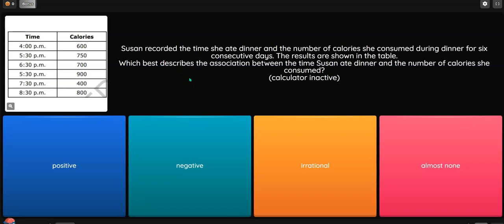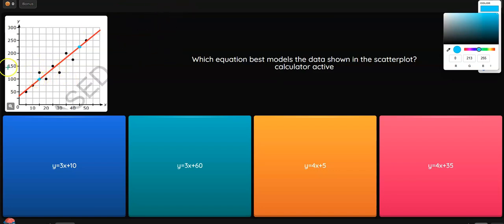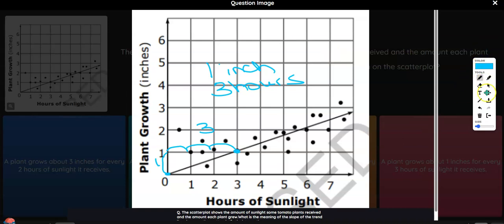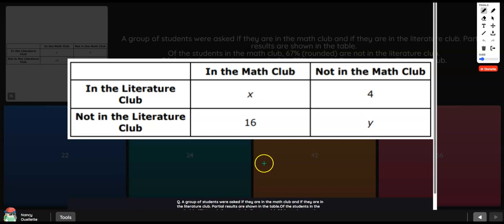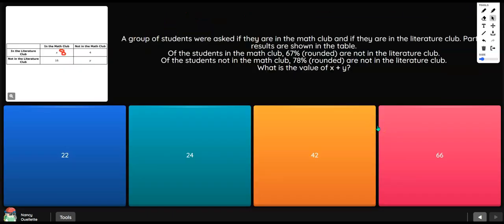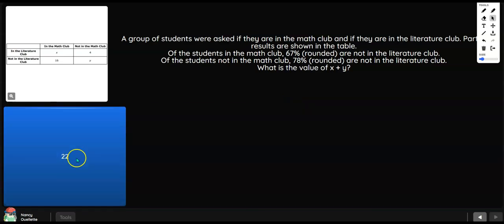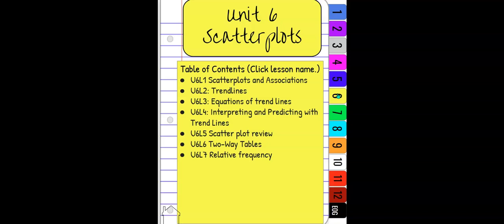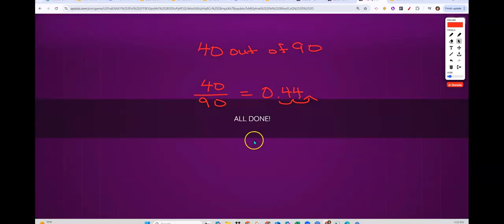EOG6 STATISTICS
This video goes with my NC EOG Review activities in Quizizz.  You can find the collection of EOG activities at this link: